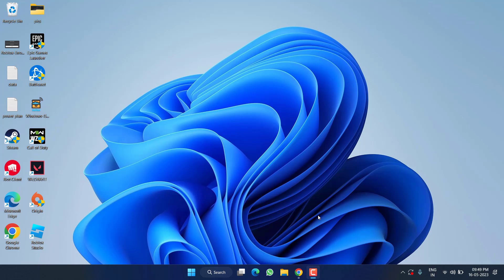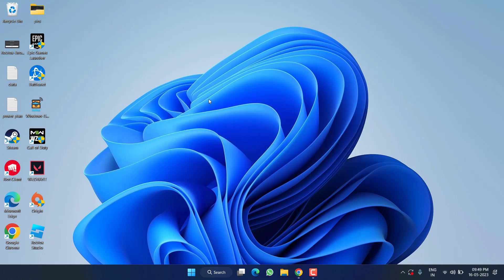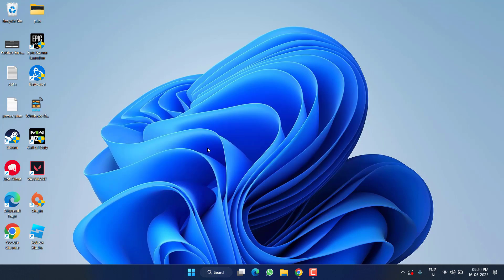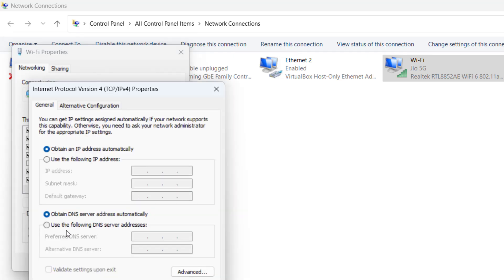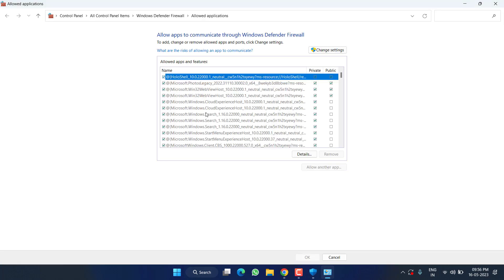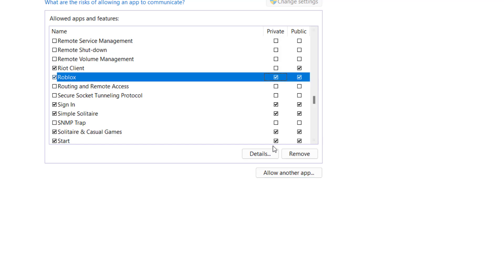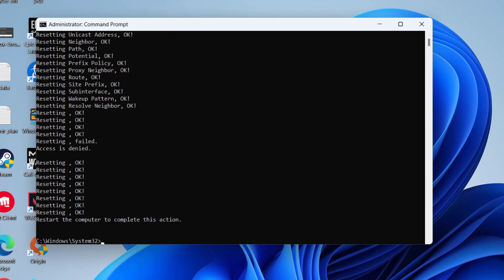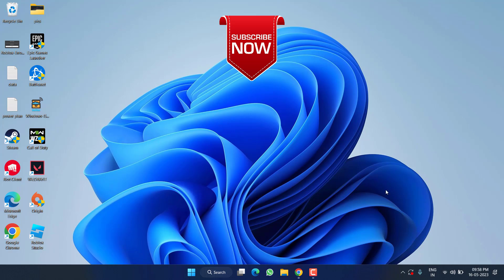Roblox error code 279- Failed to connect to the game FIX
This video is all about fixing the issue with Roblox error "Failed to connect to the game ID:17 connection attemp failed. Error code 279" while launching the game.
Error code 279 in Roblox occurred due to failure in the internet connection or due to outrage in servers. So watch this tutorial to completely fix the error code 279 in Roblox

00:00 Introduction
00:14Method 1 by updating windows, disable AV & adblocker
00:58 Method 2 by using google DNS
02:09 Method 3 using firewall
03:08 Method 4 by resetting the connections

commands i use here:
inconfig /flushdns